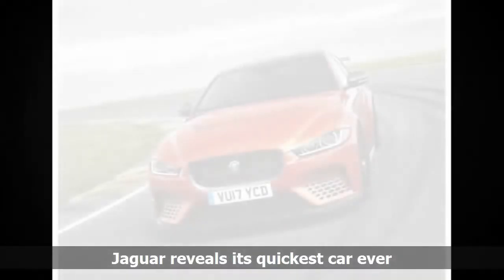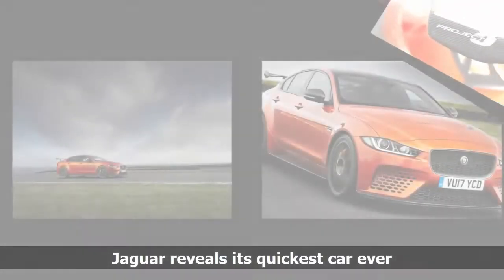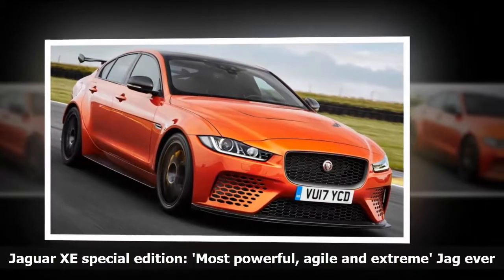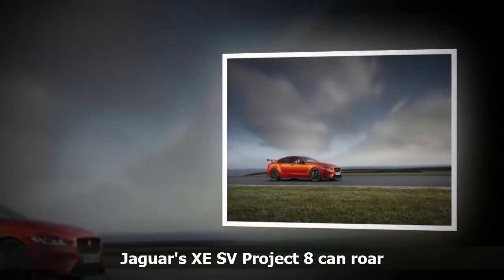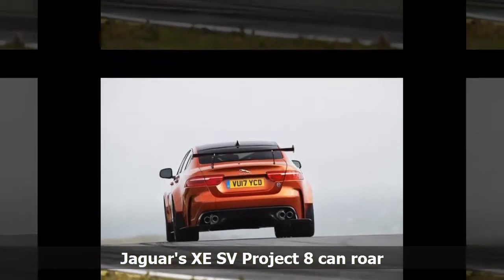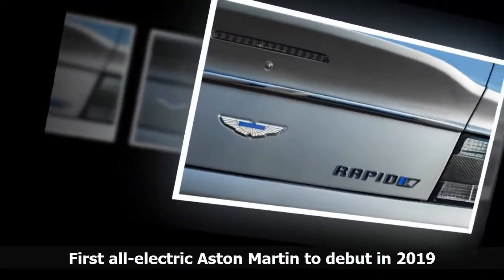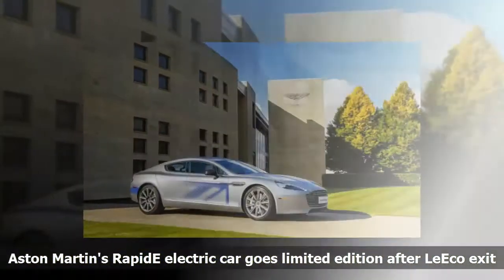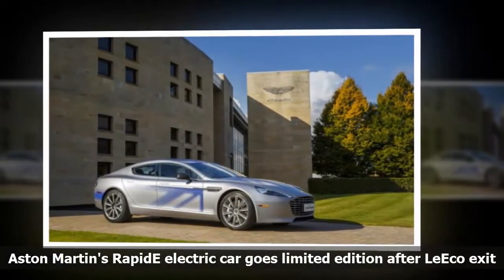Jaguar reveals its quickest car ever | Automobile New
Jaguar just has revealed the quickest passenger car the company has ever produced. If you're British, however, you might be disappointed to see that one of your nation's most storied automobile makers has gone and put the steering wheel on the wrong side.